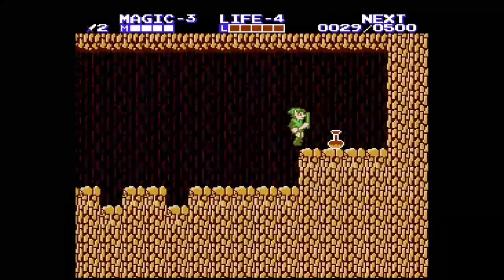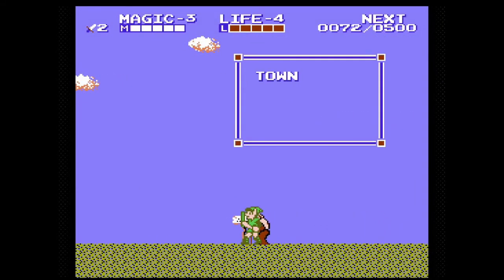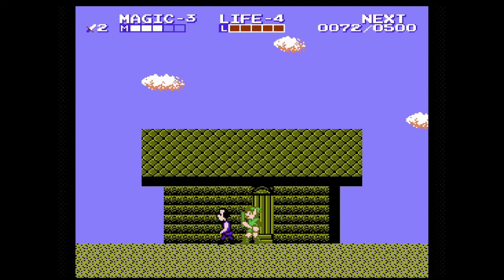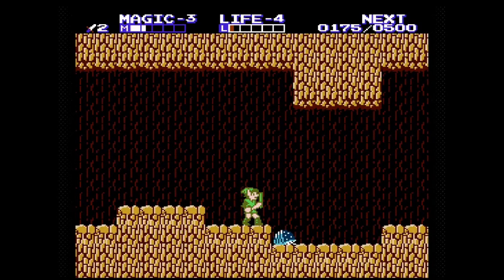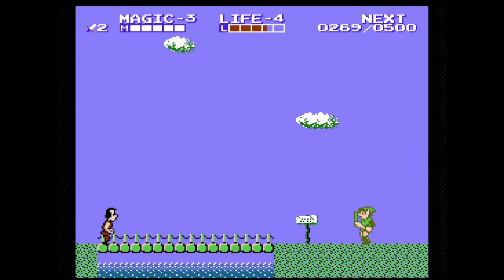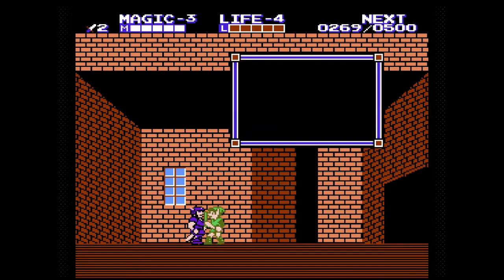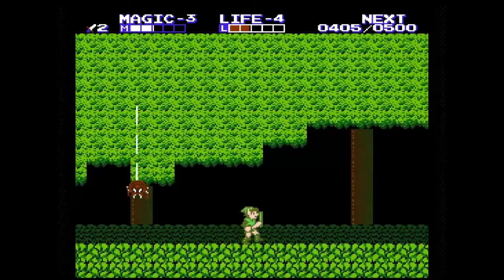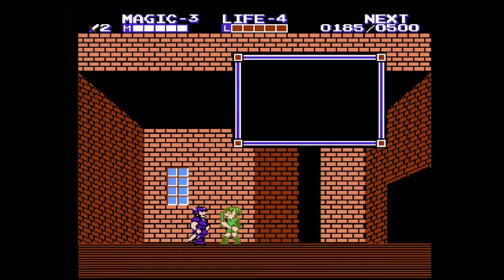Part 2: Let's Play The Adventure of Link - Bridge of Saria